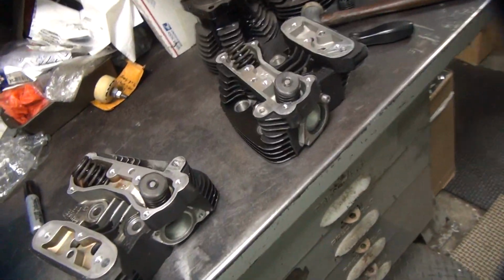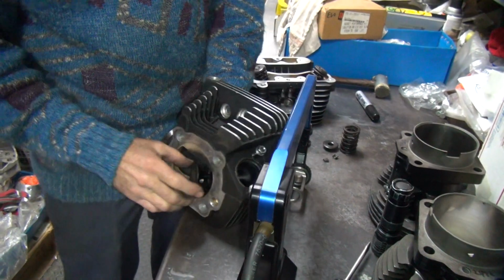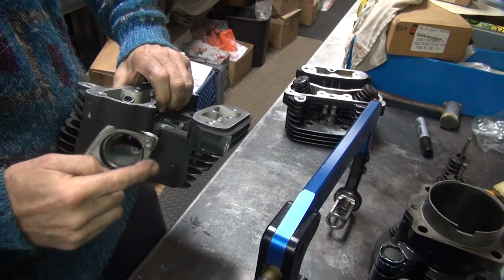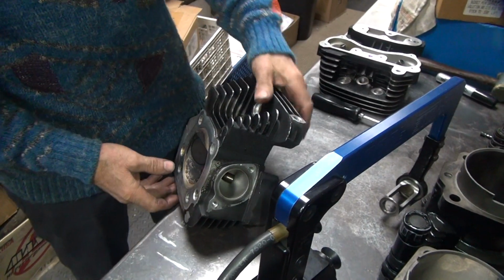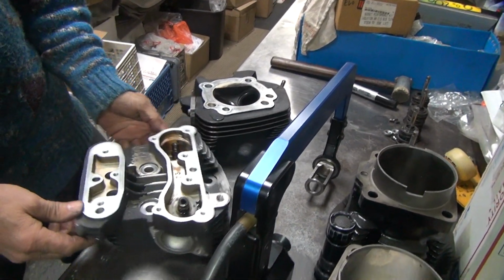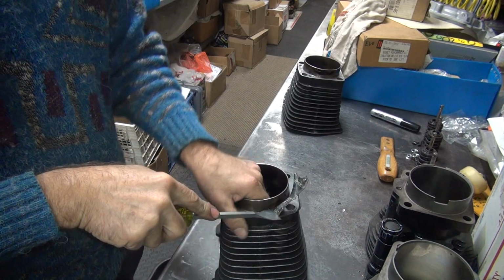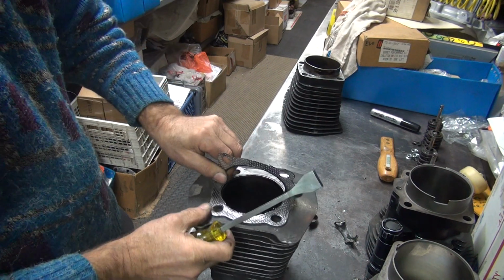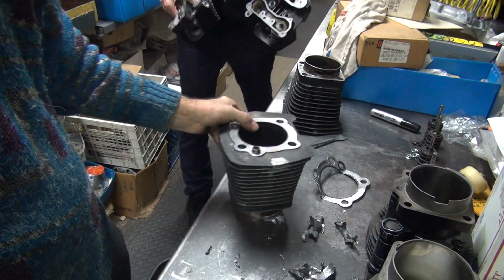#106 1993 80ci fxr broken exhaust stud and quickee topend repair rebuild harley by tatro machine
this fxr came in for a broken exhaust stud repair and turned into a quickee topend repair.
tatro